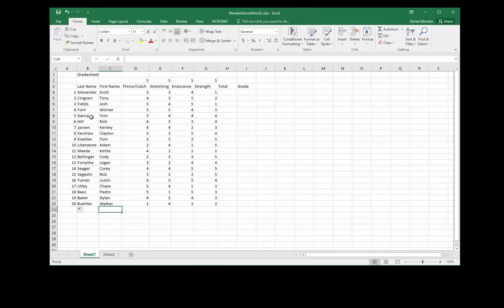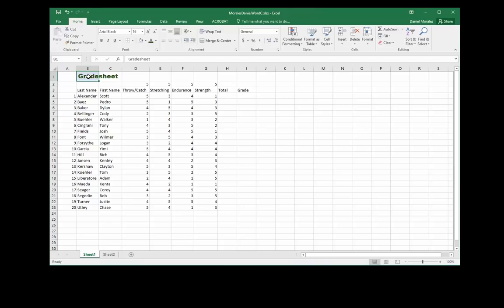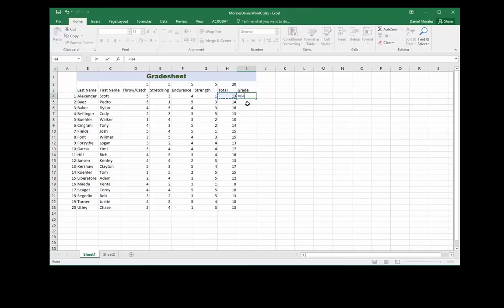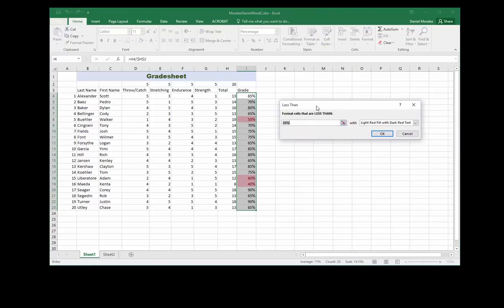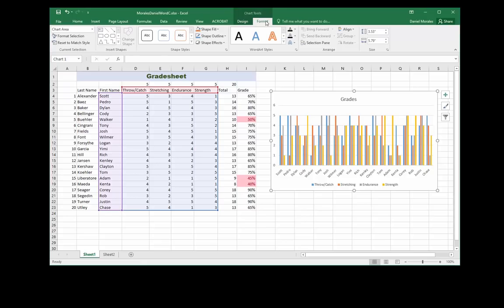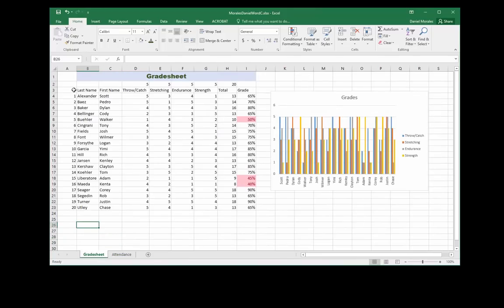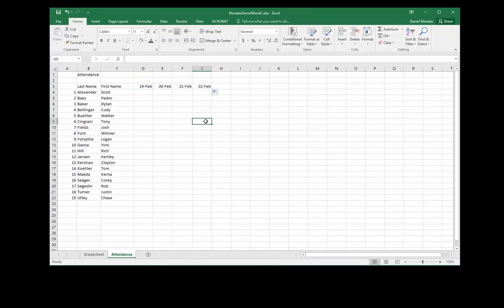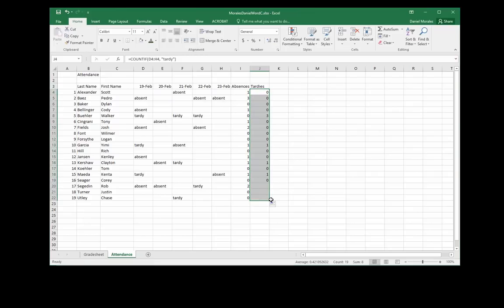Intermediate Excel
This video highlights some Intermediate Excel techniques. The topics included are: Sorting, Formatting, Using Merge and Center, Conditional Formatting, Creating a Chart, using the COUNTIF Function.